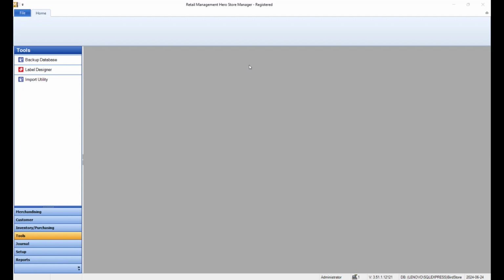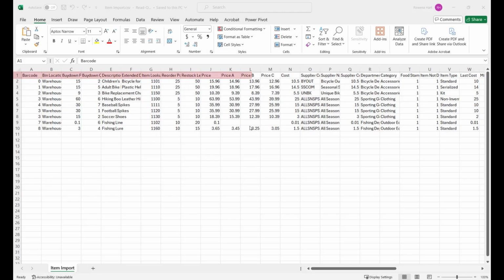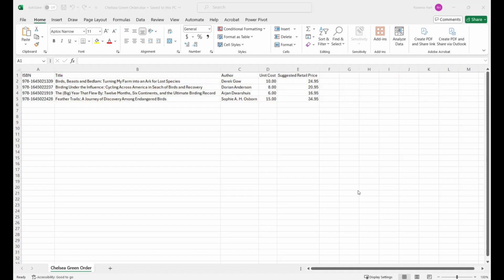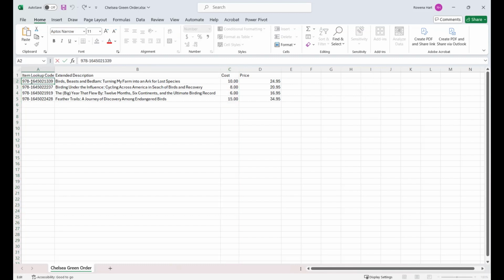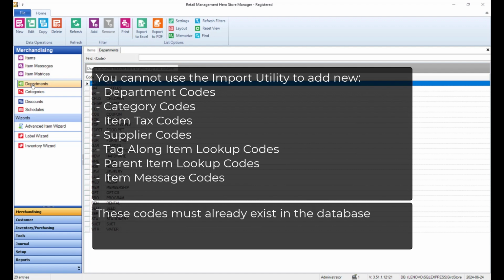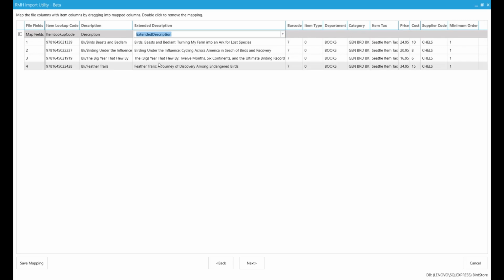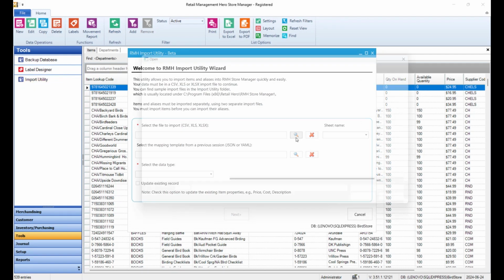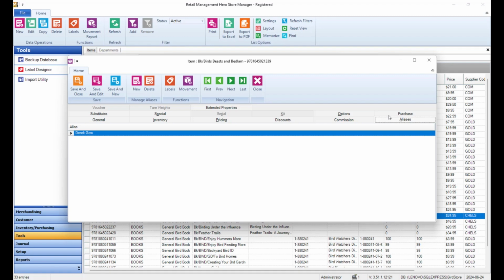Using Import Utility in RMH Store Manager and Central Manager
The video demonstrates how to use the Import Utility to add new items to the database, update the properties of existing items, and add item aliases in Retail Management Hero's Store Manager and Central Manager.